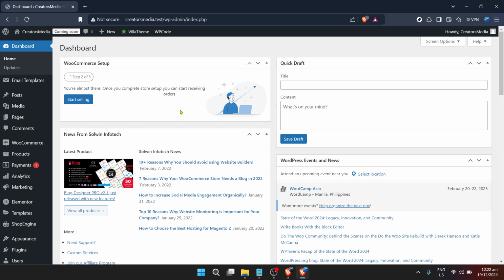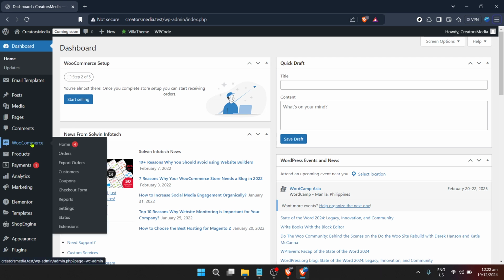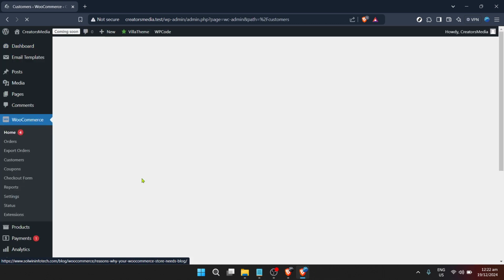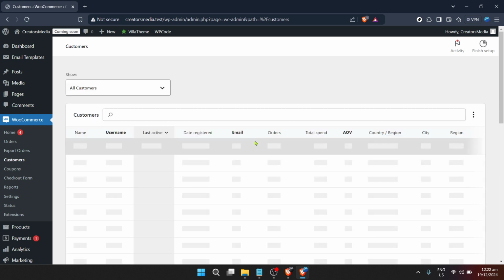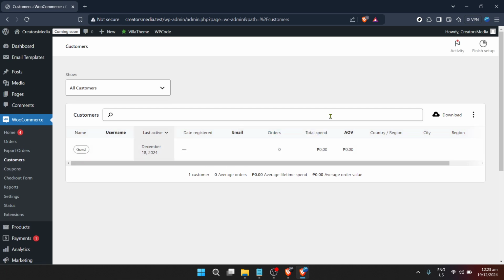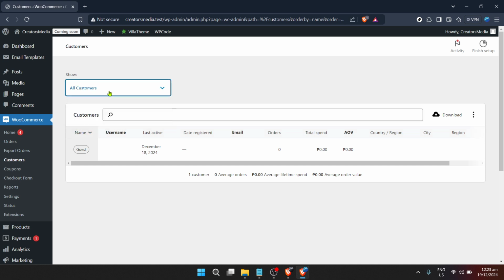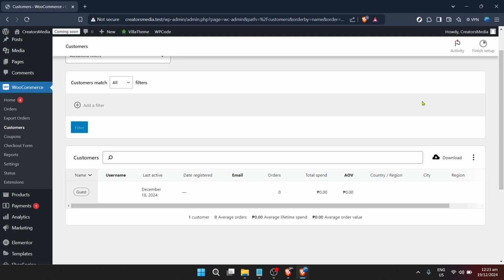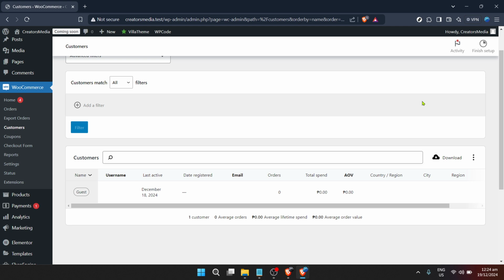How to Delete Woocommerce Customers (Full 2024 Guide)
In today's video we will show you woocommerce tutorial,woocommerce,how to reset woocommerce to default,delete customers woocommerce,how to quickly delete all orders in woocommerce,how to remove customers in woocommerce,how to delete customers,how to remove checkout fields in woocommerce,deleted users still showing under woocommerce customers,woocommerce shipping,woocommerce wordpress,how to fix deleted users still showing under woocommerce customers,woocommerce tutorial for beginners